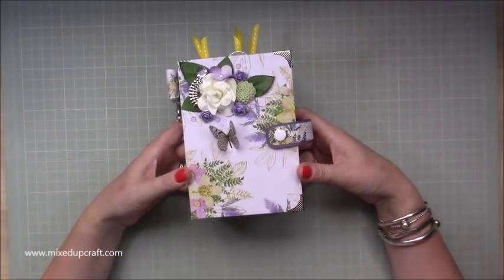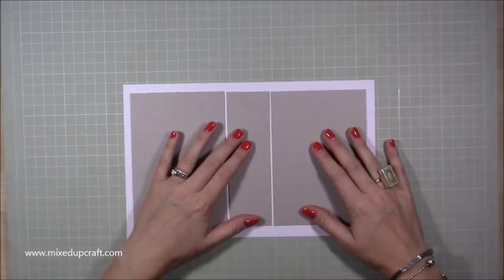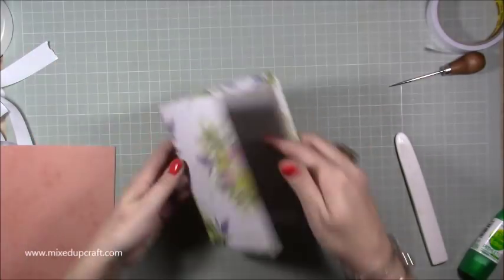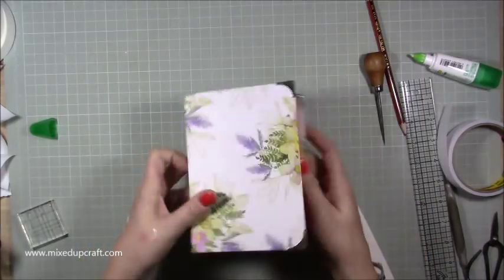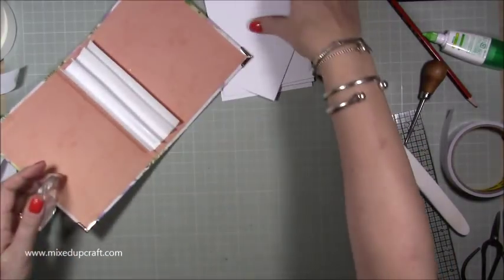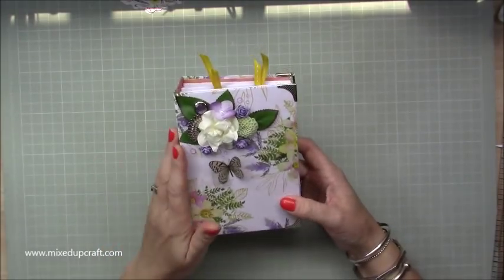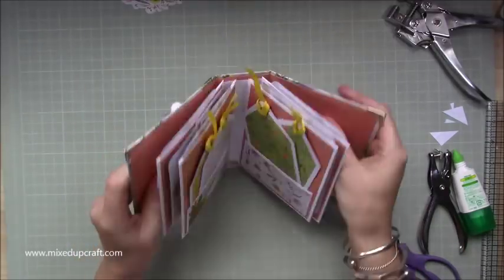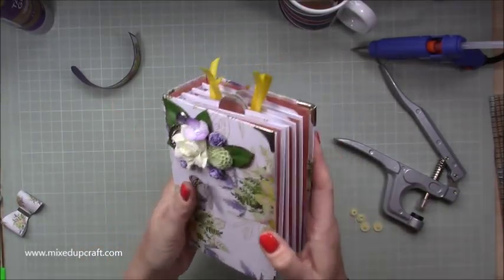Mini Album Tutorial | Start to Finish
In this tutorial, I show you how to make a stunning Mini Album. This is a more simple format and I've kept the pages simple so anyone can make this. I have made many albums over the years and below I have listed some of my favourite YouTube channels who make beautiful albums for you to check out.

You can find my blog post link below with all the measurements and supplies for today's tutorial.

Other Mini Album YouTuber's I like to watch.

Sam